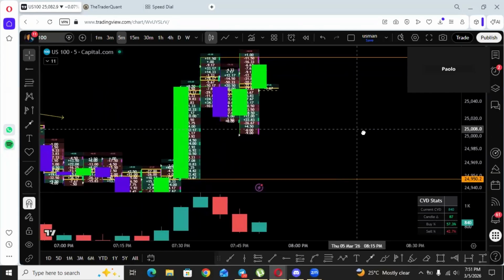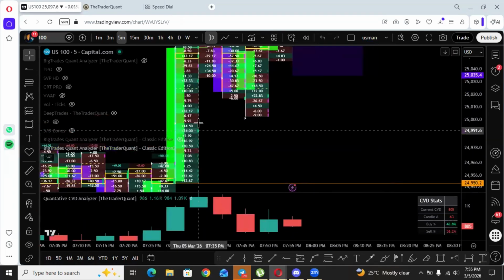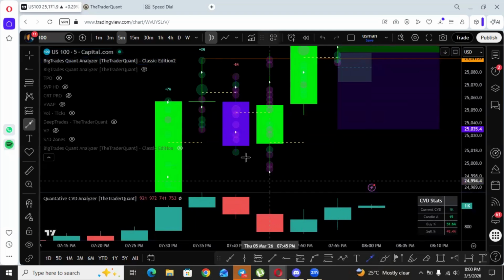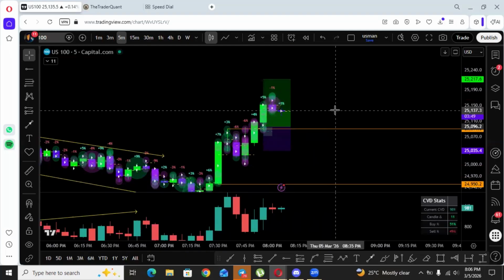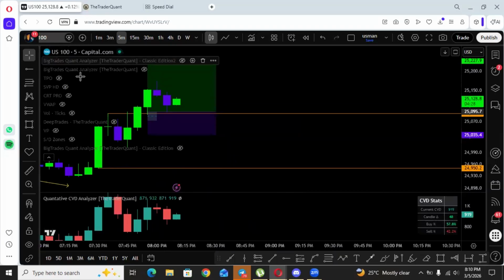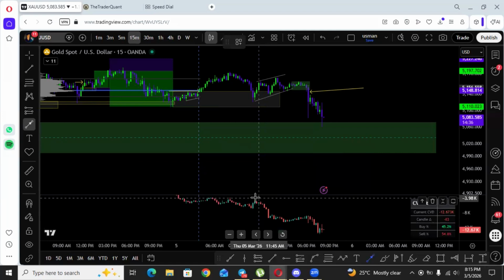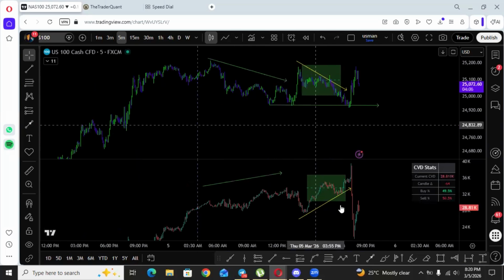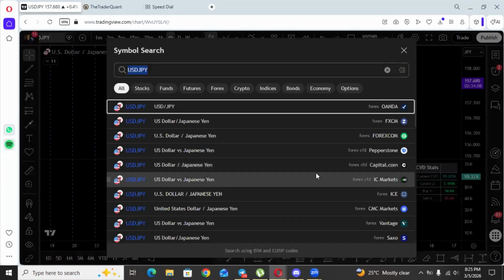Footprint Chart Trading Tutorial: BigTrades Quant Analyzer Analysis Step-by-Step | TheTraderQunat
📊 BIGRADES QUANT ANALYZER FULL TUTORIAL - Master Volume Delta & Footprint Charts 📊

In this comprehensive 40-minute masterclass, I walk my trading community through the BigTrades Quant Analyzer and Quantitative CVD Analyzer tools step-by-step. Learn how to read institutional order flow, identify volume imbalances, and use footprint charts like a professional trader.

⏱️ TIMESTAMPS:
00:00 - Introduction: Why Volume Analysis Matters
03:45 - BigTrades Quant Analyzer Overview
08:30 - Tool Installation & Setup Guide
15:20 - Reading Footprint Charts Explained
22:10 - Volume Delta Analysis Breakdown
28:45 - CVD Divergence Patterns
34:15 - Live Telegram Analysis Review
38:50 - Q&A + Common Mistakes to Avoid

🛠️ TOOLS COVERED IN THIS VIDEO:
✅ BigTrades Quant Analyzer - Complete Feature Set
✅ Footprint Chart Reading (Price-by-Price Volume)
✅ Volume Delta Interpretation (Buy vs Sell Pressure)
✅ Point of Control (POC) Identification
✅ Stacked Imbalance Detection
✅ Cumulative Volume Delta (CVD) Analysis
✅ Order Flow Imbalance Strategies
✅ Real-Time Chart Application

🎓 WHAT YOU'LL LEARN:
• How to install and configure BigTrades Quant Analyzer on TradingView
• Reading footprint charts to see institutional buying/selling
• Understanding volume delta and what it reveals about market structure
• Identifying high-probability setups using order flow imbalances
• Spotting CVD divergences before major reversals
• Applying these tools to ANY market (Forex, Futures, Stocks, Crypto)
• Real examples from my Telegram channel analysis

📈 WHY VOLUME ANALYSIS?
Traditional price action only shows WHAT happened. Volume analysis shows WHO is in control. By reading order flow and delta patterns, you can:
• See institutional accumulation/distribution
• Confirm trend strength or weakness
• Spot reversals before they happen on price charts
• Trade with the "smart money" instead of against it

🛠️ TOOLS MENTIONED:
• BigTrades Quant Analyzer
• TradingView Platform
• Qunatative CVD Analyzer

💡 FREE TELEGRAM COMMUNITY:
Join 1,000+ traders learning volume analysis, order flow, and quantitative trading strategies. Daily analysis, setups, and education!

🔔 Turn on ALL notifications for weekly uploads!

👍 LIKE if you want more tool-focused tutorials!
💬 COMMENT your questions - I respond to every comment!
🔄 SHARE with traders who need to learn volume analysis!